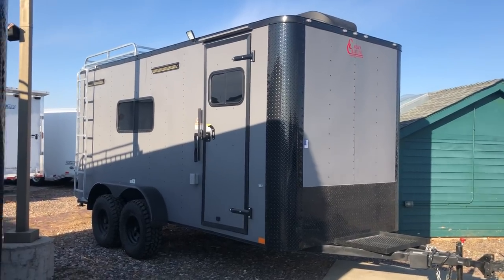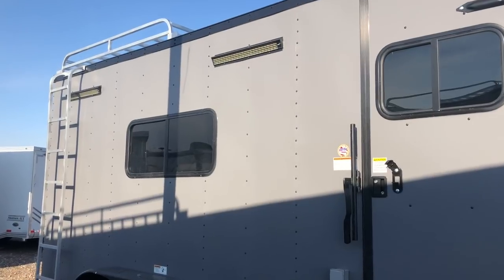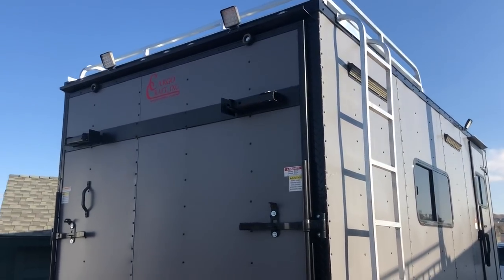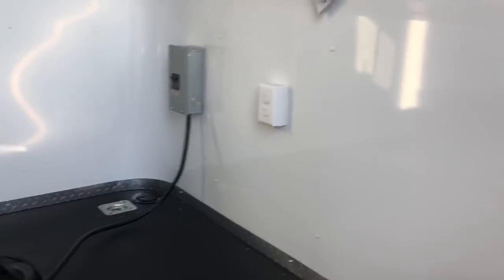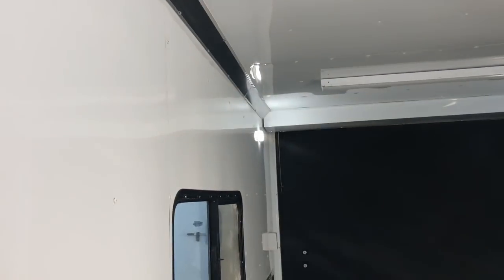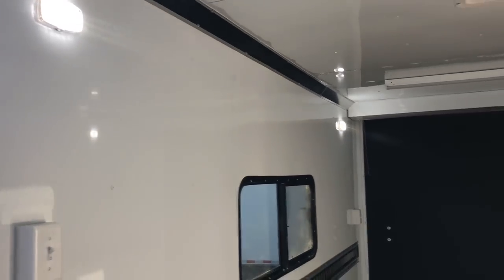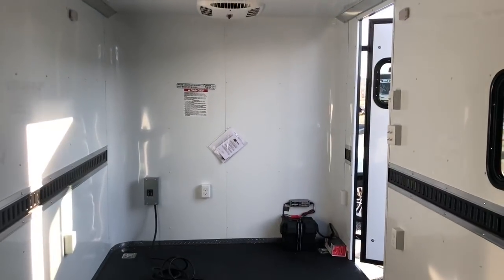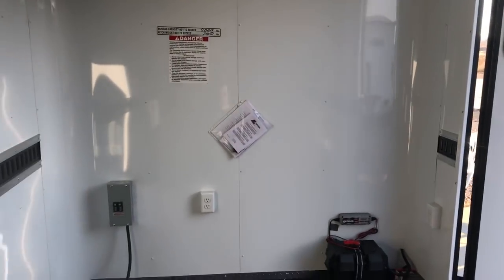Taking Cargo Trailers to the NEXT LEVEL!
New 2019 7x16 OFF ROAD Cargo Trailer for sale.  Trailer is equipped with:

2-3500lb. torsion axles with electric brakes
Black out package
32 inch Mudterrain tires
Black Aluminum American Racing Wheels
Front Generator Platform
Side door with RV lock, cam bar, and slider window with screen
LED party lights
LED spot/load lights
7 foot interior height
Nudo floor and ramp with Dry Max
2 - 18x44 slider windows with screens in rear
30 amp power package with 4 interior outlets and 1 exterior GFI outlet
2 - 4 foot LED ceiling lights
LED puck lights
D Rings
E Track
3 year factory warranty
Dealer Stock #14819 $15977
Year: 2019
Make: Off Road
Model: 7x16
Color: matte grey
Weight: 2500lbs.